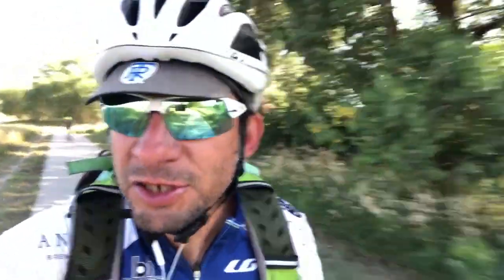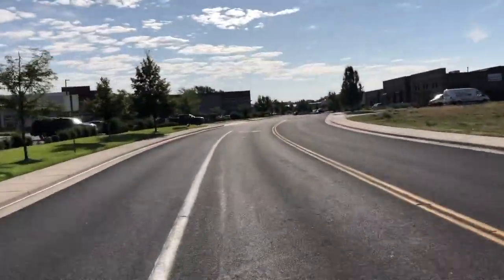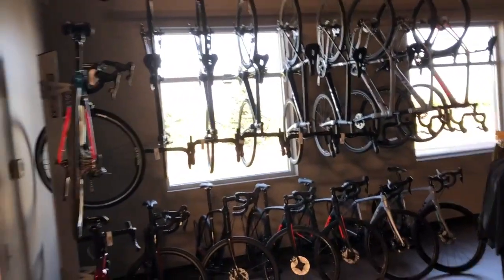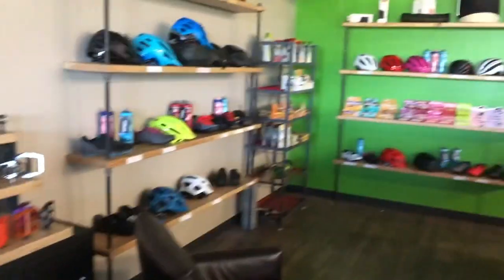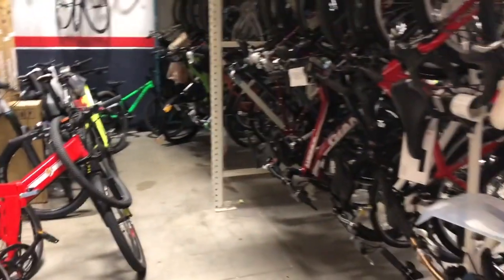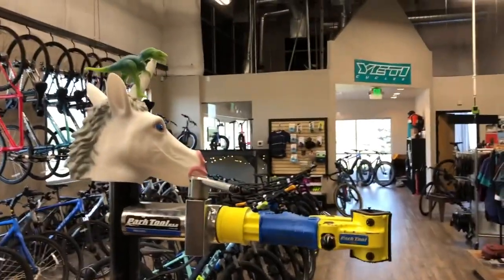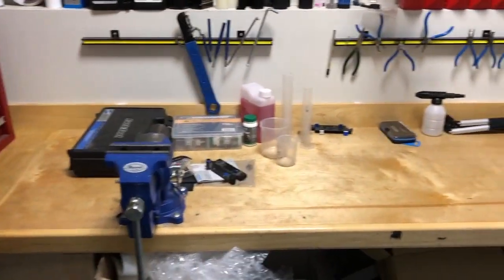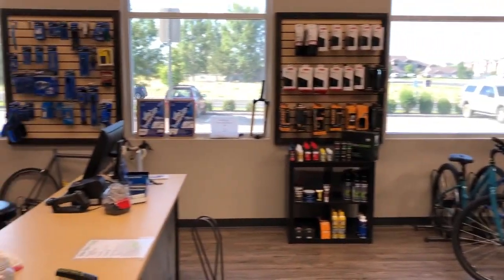Elevation Cycles Shop Tour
In this video, I give a quick tour of the bicycle shop where I work.
The bike shop is located in Parker Colorado.